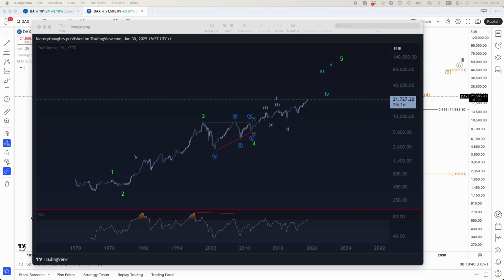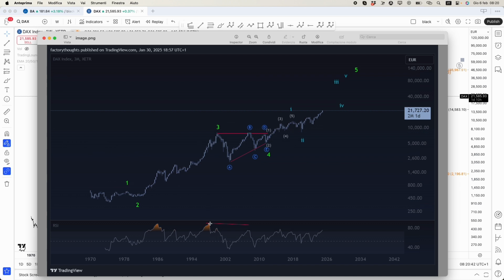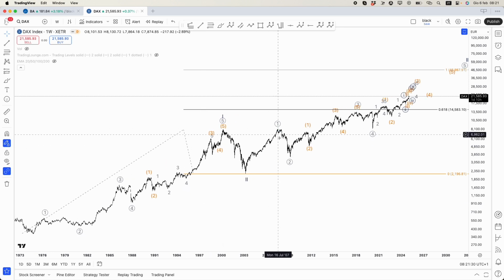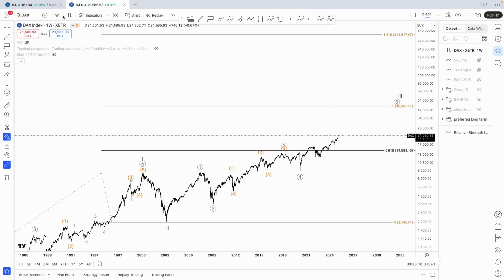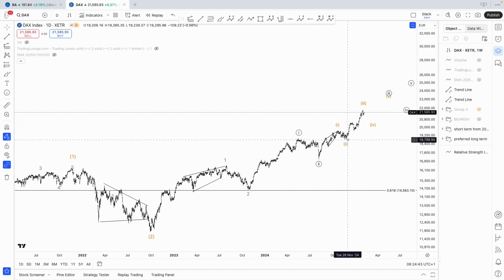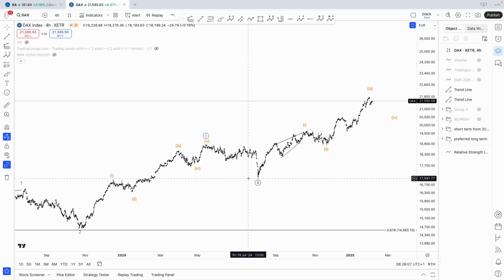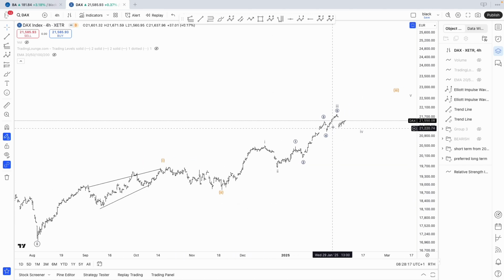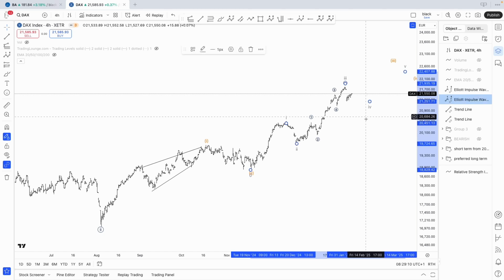DAX ELLIOTT WAVE ANALYSIS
Top-down Elliott Wave Analysis on the Dax30.
Elliott Wave Count and Technical Analysis for February 6th 2025.
Dive deep into the heart of German stock  movements with my latest video on Elliott Wave Analysis. Whether you're an experienced trader or just starting, understanding Elliott Wave Theory is a useful skill for predicting market trends.